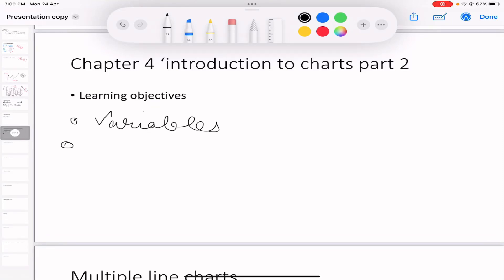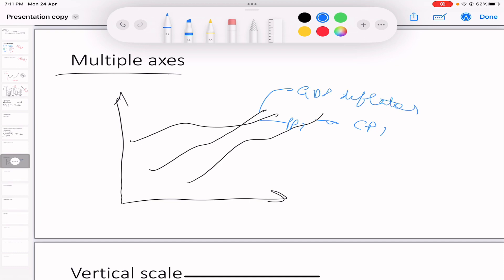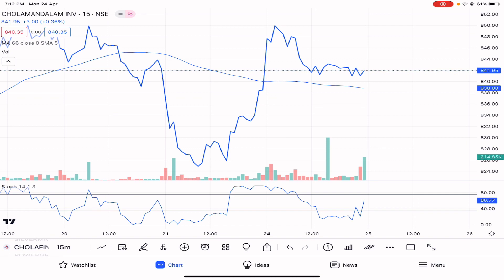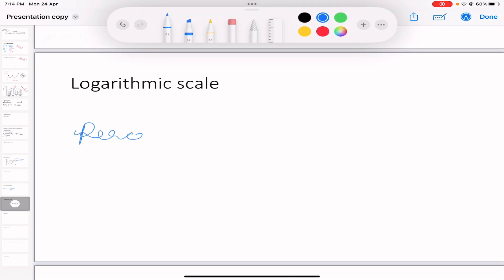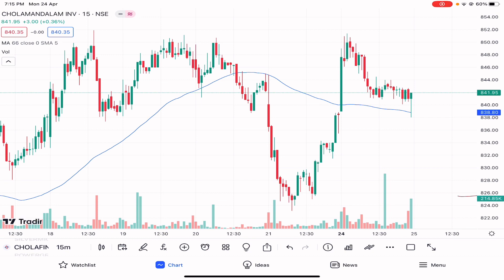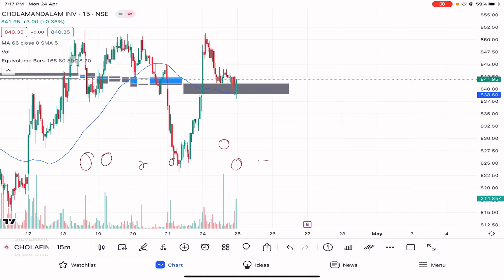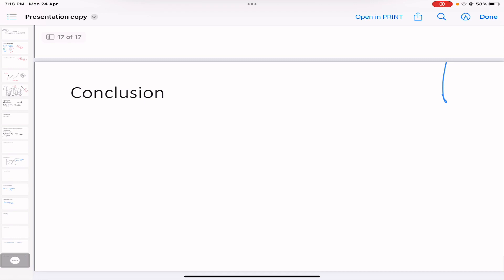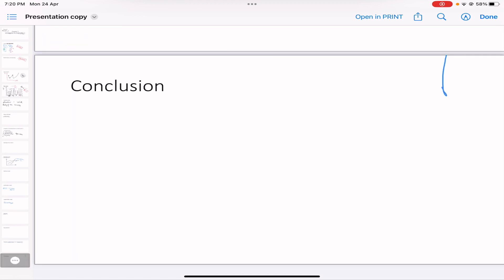Chapter 3 introduction to charts part 2 CMT level 1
CLICK on JOIN

Hello! I'm thrilled to share that I'm starting a playlist dedicated to CMT Level 2, with videos set to roll out consistently over the next twenty days, covering the entire syllabus. Membership is now available at an incredibly affordable price, just a bit over one dollar a month. Join in if you find this content valuable! Your support means a lot, and I look forward to having you on this learning journey with me

We, @brbstudyingg will not be responsible for any losses or gains.